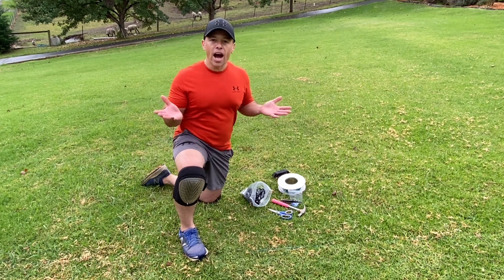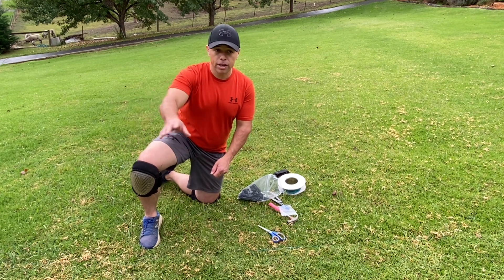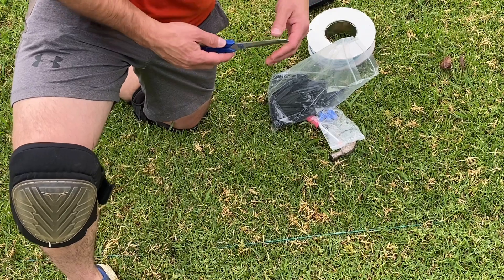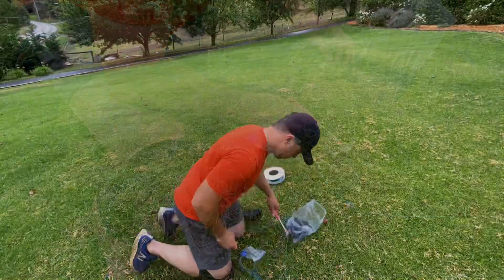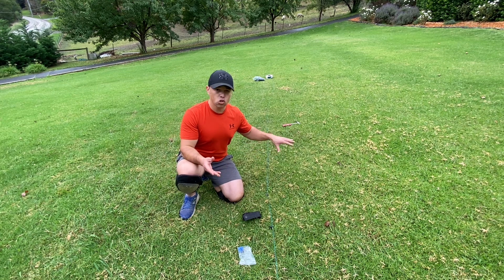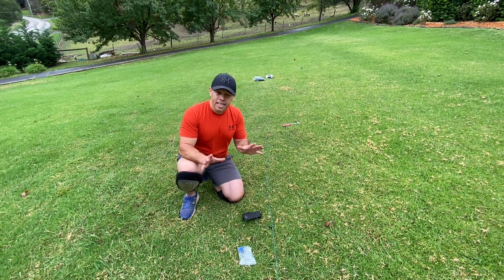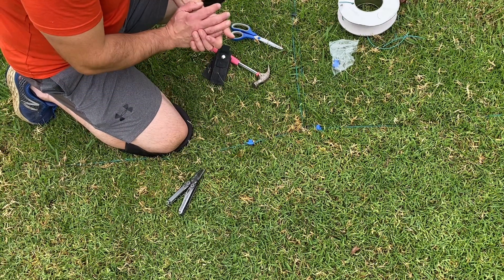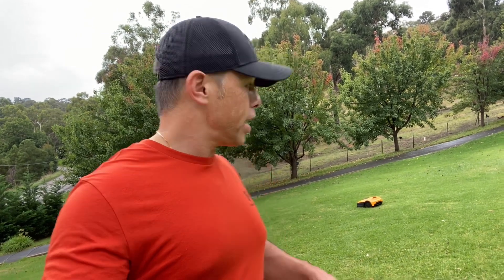MoeBot S5 | S10 set up for an isolated cutting area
If you have a grass area on the other side of a fence, a second level of a terrace or on the other side on an inaccessible area, how do you mow it with a robot mower?

In this video we will teach you how to set up your MoeBot S5 | S10 robot lawn mower to mow an isolated cutting area.